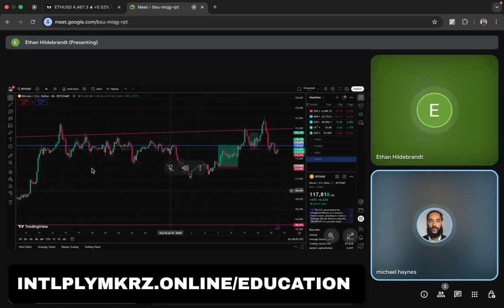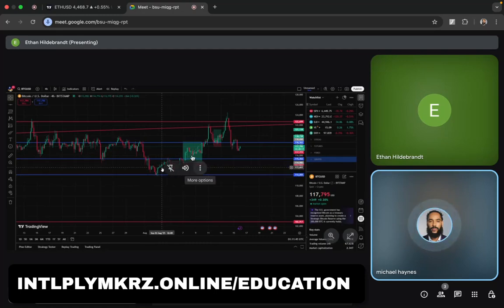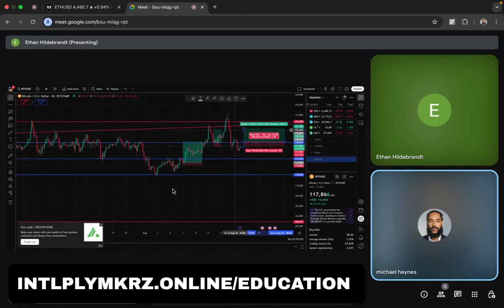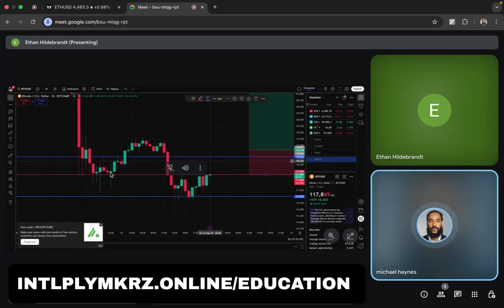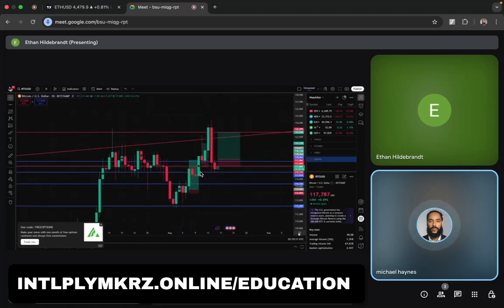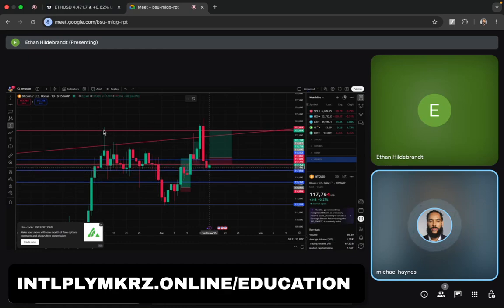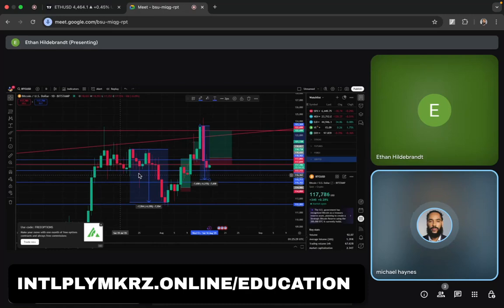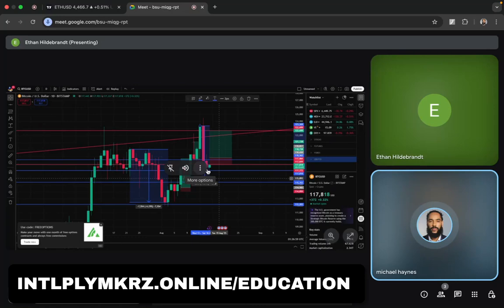How to Trade Bitcoin | Live Student Strategy Breakdown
In this live trading class with our student Ethan, we break down Bitcoin’s price action step by step. You’ll see how to identify key support and resistance zones, analyze entries from multiple timeframes, and spot market rejections for more accurate setups.

We cover:

00:00 - Bitcoin market setup & first analysis
02:00 - Marking support levels & entries
04:00 - Opening a sample long position
06:00 - Creating structured trade setups
08:00 - Why the daily chart matters more
10:00 - Understanding percentage-based moves
12:00 - Avoiding common trading mistakes
14:00 - Correction moves & probabilities
16:00 - Identifying recent highs & levels
19:00 - Pattern recognition with experience

This session is perfect for beginner to intermediate traders who want to sharpen their technical analysis skills and learn how to think like a trader in real time.

🚀 Ready to trade with confidence?